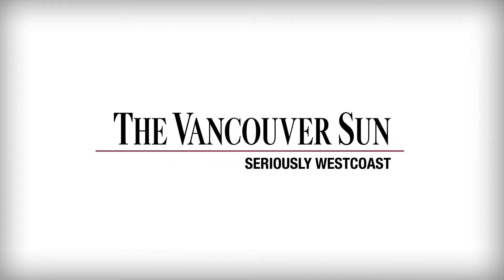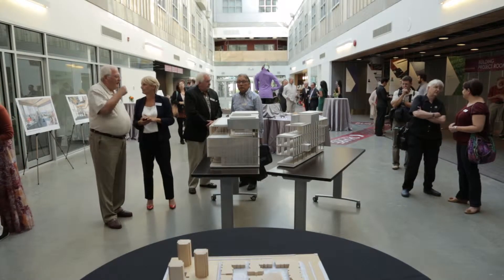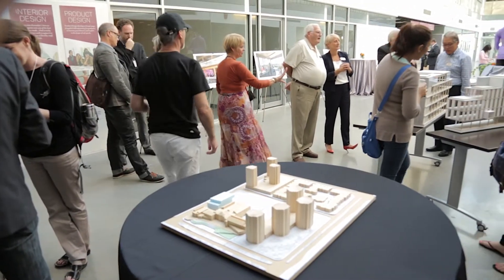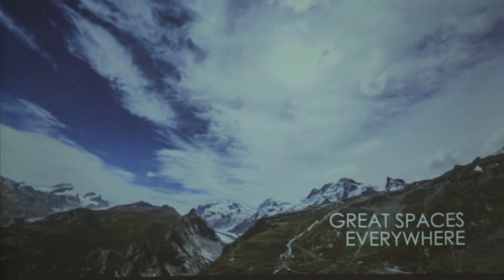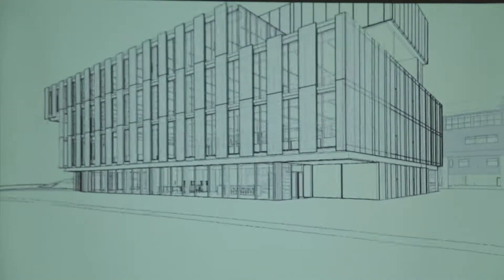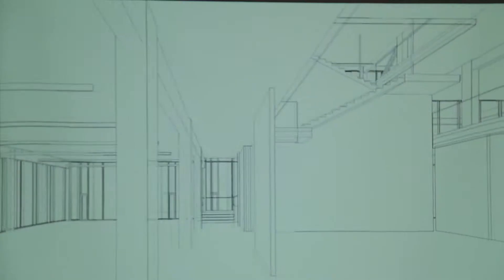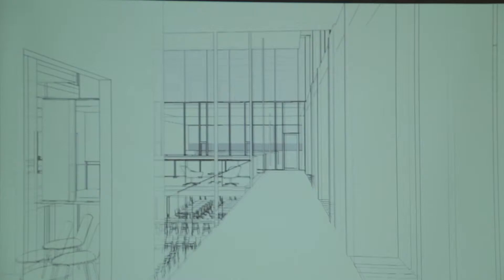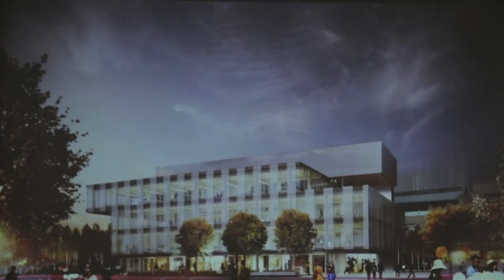Chip and Shannon Wilson School of Design